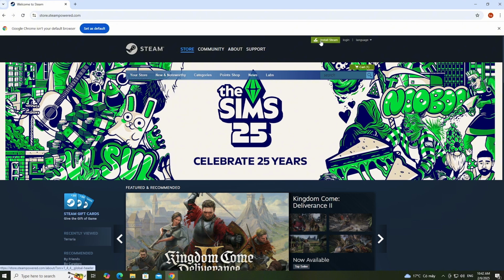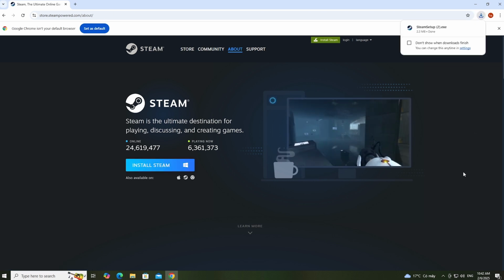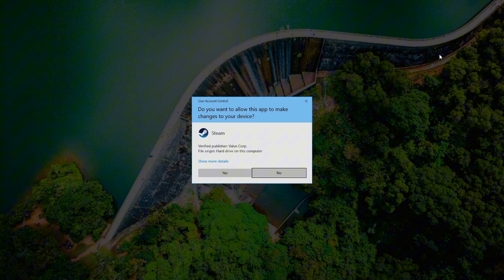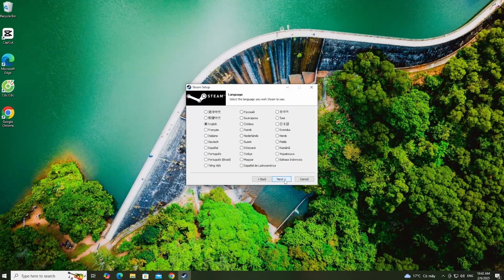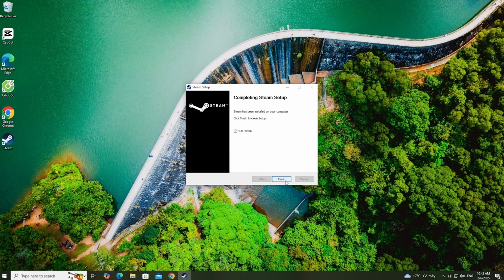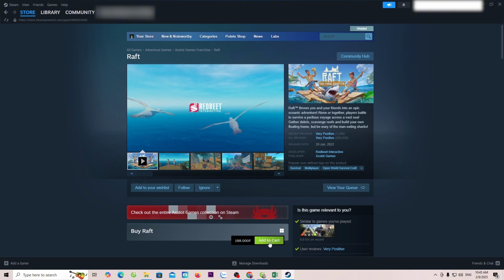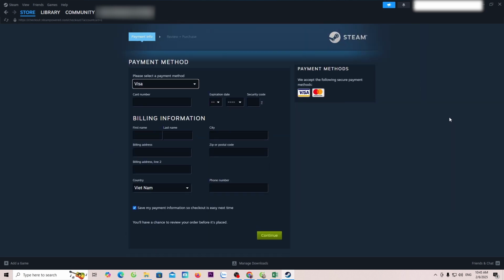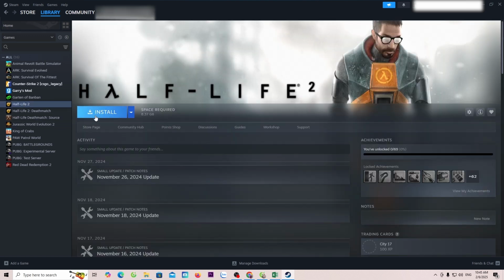How to download Raft on pc laptop - How to play Raft game on pc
Instruct everyone how to download and install the Raft game on a pc or laptop, if you don't know how to download or watch my videos.